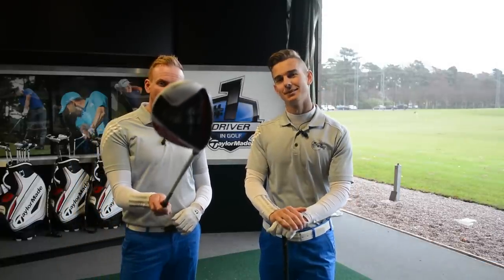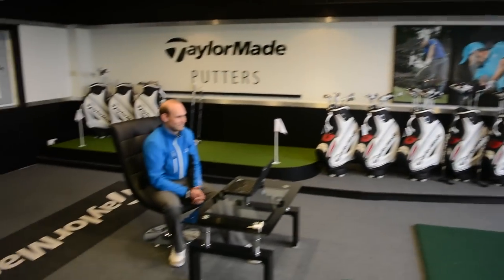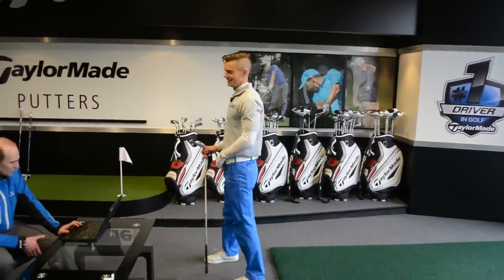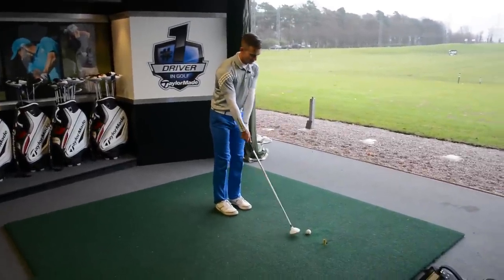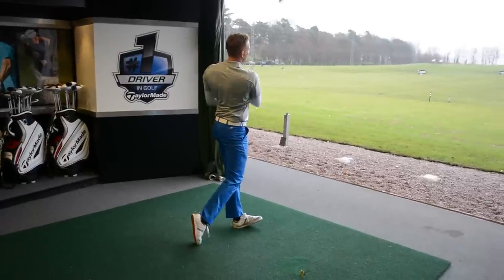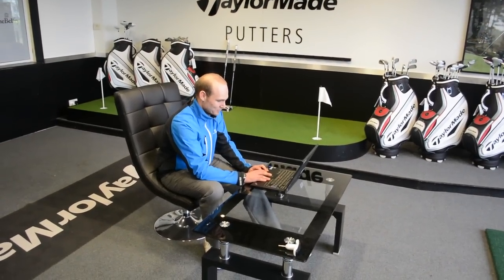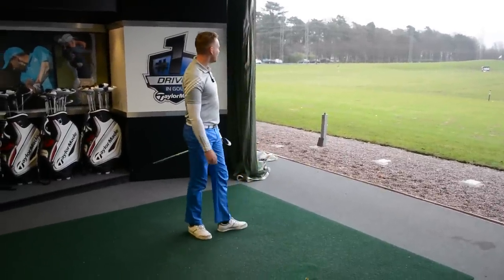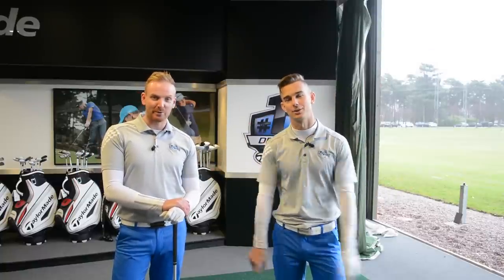TAYLORMADE AEROBURNER LONG DRIVE COMPETITION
Check out our exclusive Golf Schools by clicking here🏌️⛳ TAYLORMADE AEROBURNER LONG DRIVE COMPETITION

Meandmygolf's Piers and Andy hit the new taylormade aeroburner 3 wood in a Skills and Drills competition.